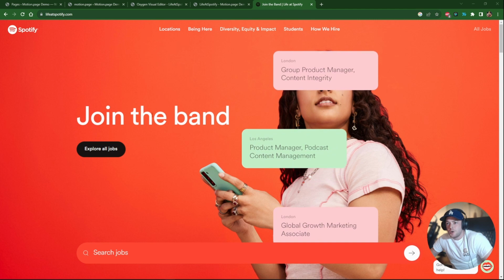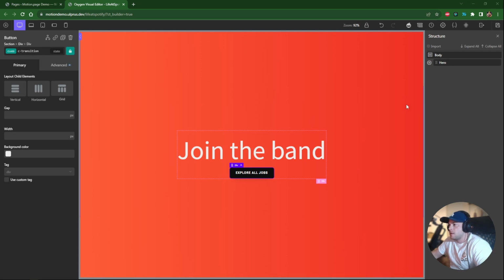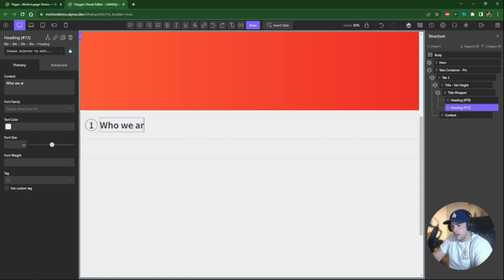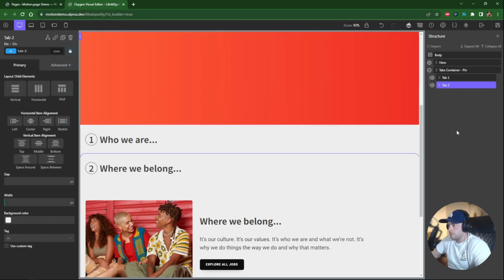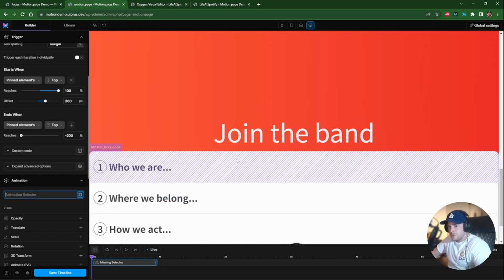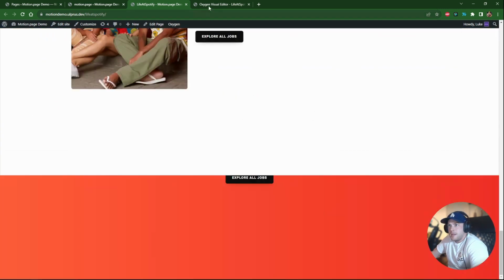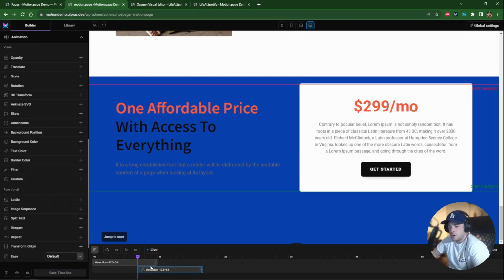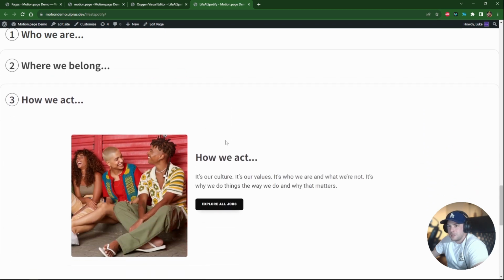Create Amazing Pinning Stacking Tabs 🔥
In this video, I aim to show you how you can create stacking sections which remain in place as they expand. This was originally found on Spotify's website and gave the inspiration for this video.

In this video, we will practice using the pinning feature, and creating animation nodes to control each tab within the pinned element. We will also use the CSS calc() method as you will see in the video.

We really hope you enjoy this one 🙌🏻

00:10 - Demo
01:15 - Page Setup
01:24 - Create Hero
03:17 - Create Pinned Element
03:44 - Create the First Tab
04:56 - Create the Title (Set Height)
06:47 - Add Content to Tab
10:22 - Open up Motion.page 🔥
10:45 - Set the Trigger Properties
12:40 - First Animation Node
13:10 - Add a Custom Property Animation
13:25 - Add in the Calc() function
17:55 - Add new Timeline for Last Section
21:16 - Our Result
22:10 - Outro